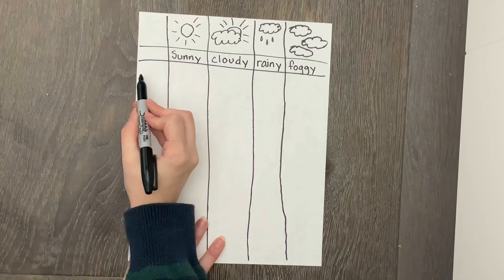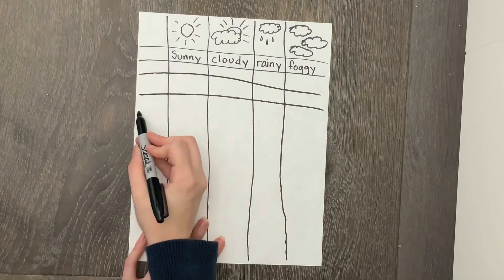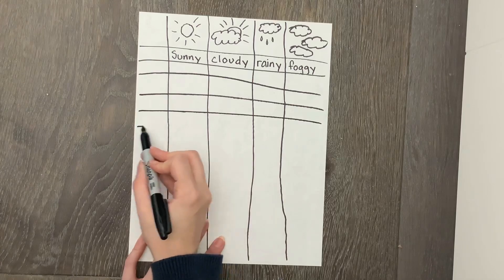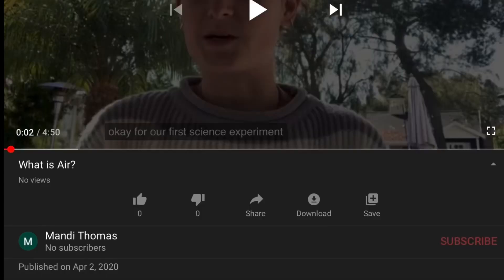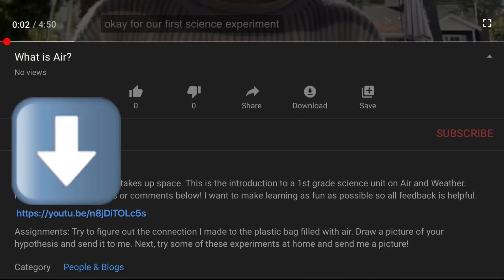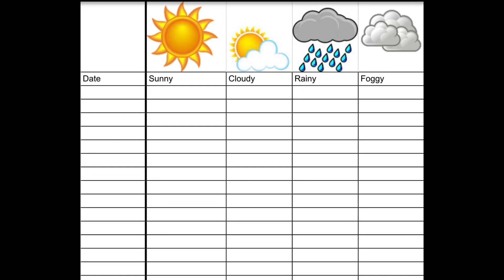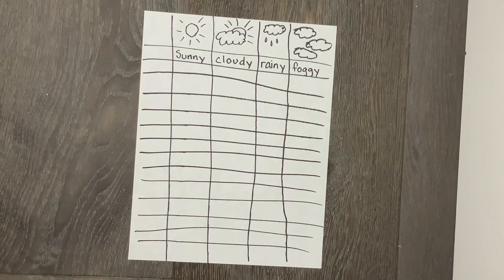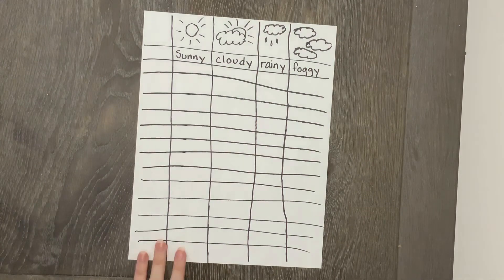Weather Graph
If you can not access the Weather Graph model, visit my and it will be under Educational Links.